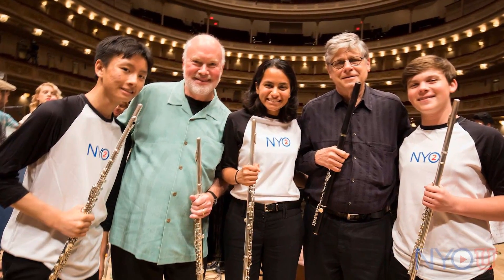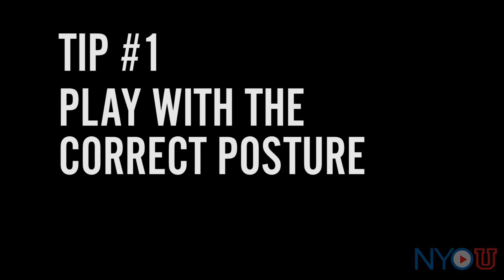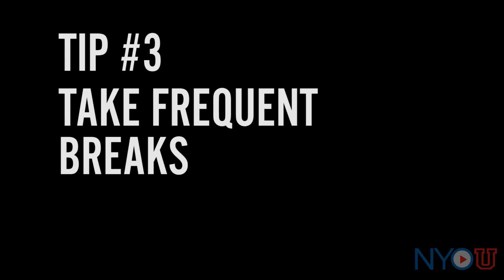NYO-U: Avoiding Pain While Playing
In this thoughtful NYO-U mini master class, NYO2 2017 flute player Scott Quirk gives us stellar tips for "Avoiding Pain While Playing".

NYO-U is a collection of original mini master classes on various music techniques and topics that are written and produced by NYO-USA musicians.

Each summer, Carnegie Hall’s Weill Music Institute brings together the brightest young players from across the country to form the National Youth Orchestra of the United States of America. Following a two-week training residency with leading professional orchestra musicians, these remarkable teenagers not only have the opportunity to play on the famed stage of Carnegie Hall but then embark on a tour to some of the great music capitals of the world, while serving as dynamic musical ambassadors.